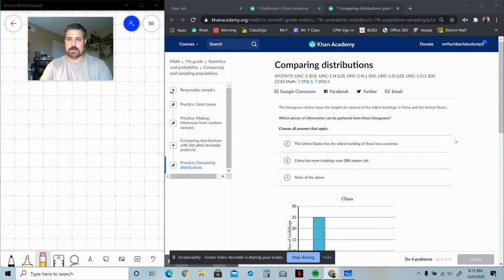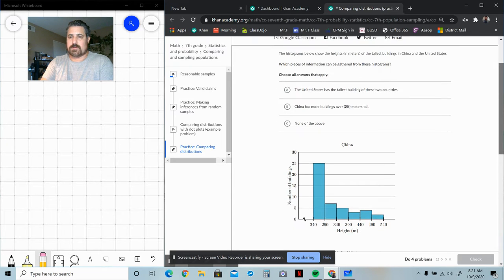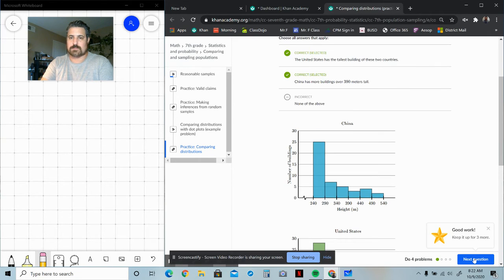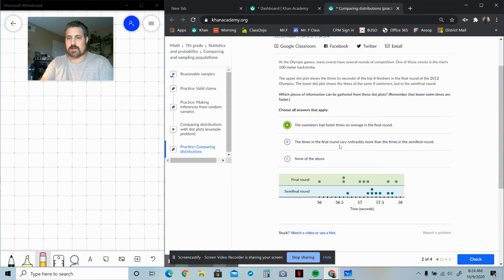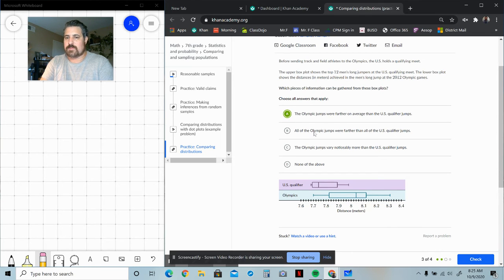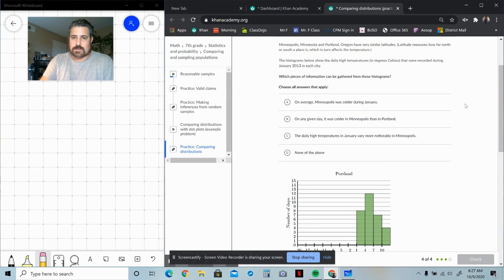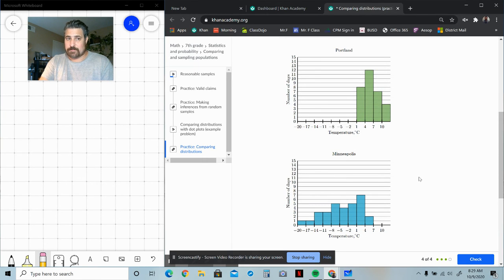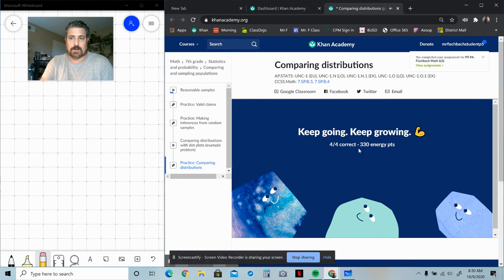Khan Support: Comparing Distributions